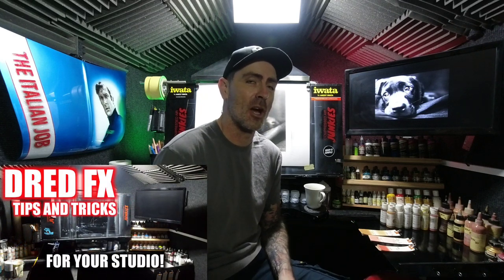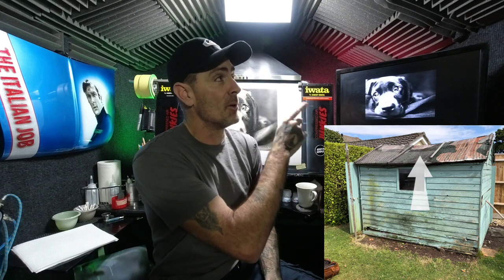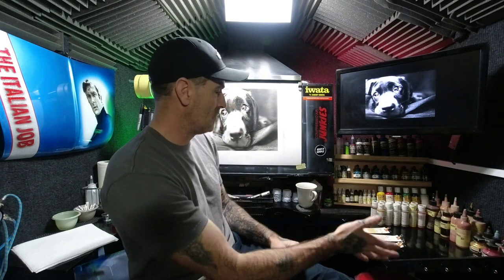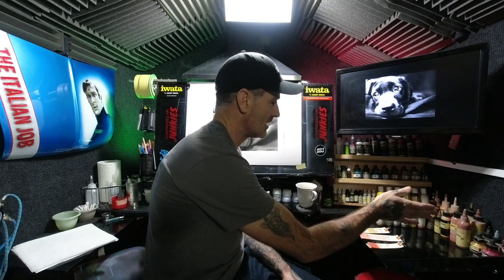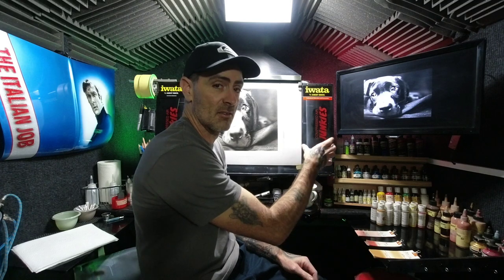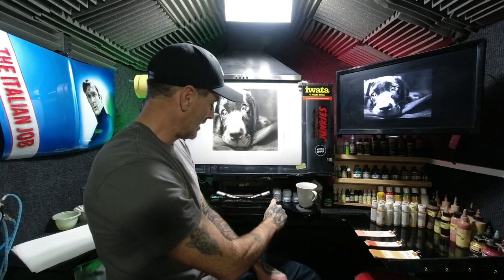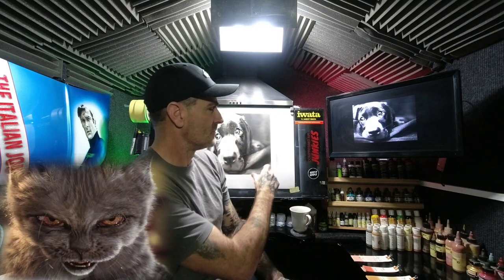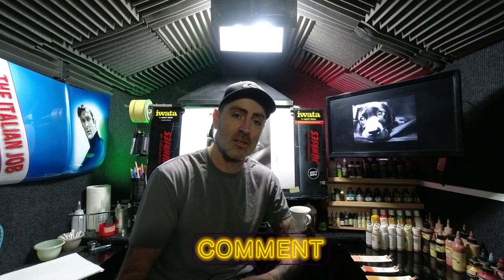ART STUDIO TIPS AND TRICKS TO HELP YOU ON YOUR BUILD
hi guys welcome back to the channel and welcome to dred fx tips and tricks for building your first art studio
in this video I will take you through my build on how I did it and handy tips that will save your pocket on your build

and Facebook for all me artwork that has been Done over the years

coming up will be an Etsy page where your can buy my artwork and merchandise 👍